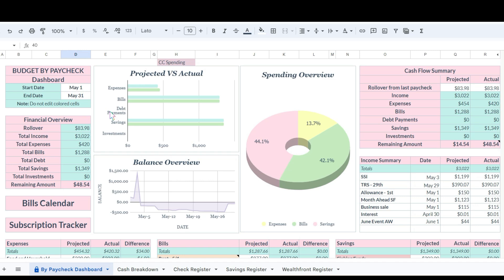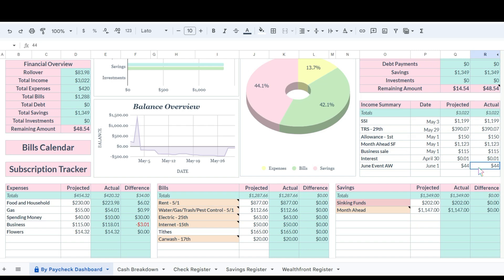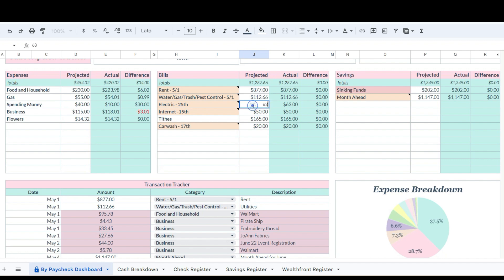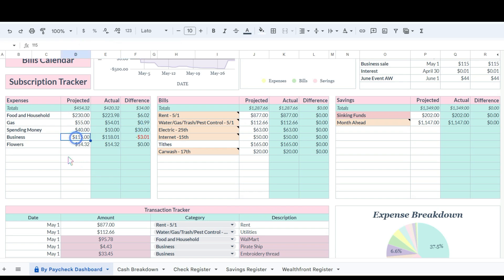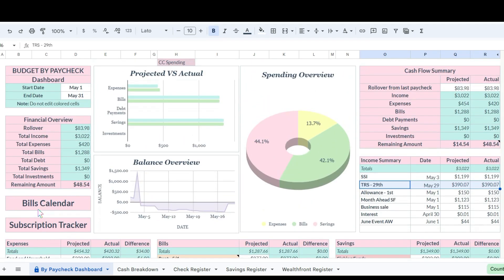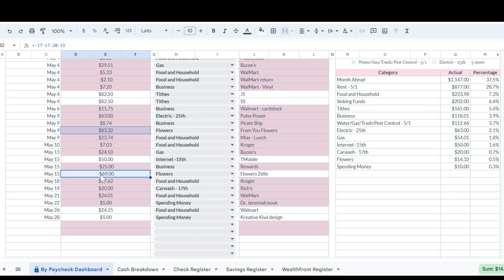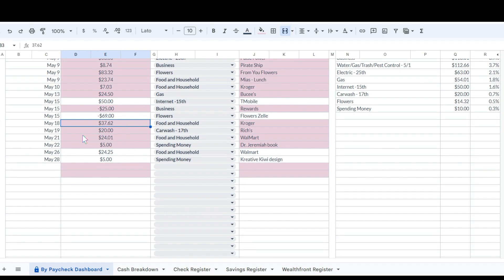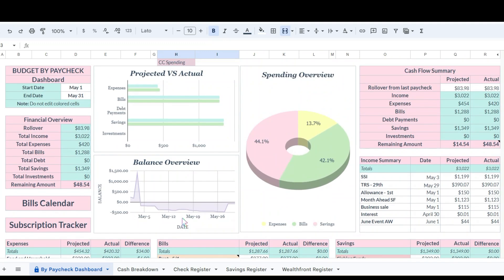Gramzee's May Budget Closeout |Budget with Me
Hey y'all! Welcome back to the channel! Grab your budget and let's close this out together!